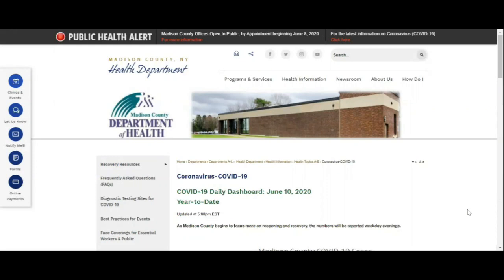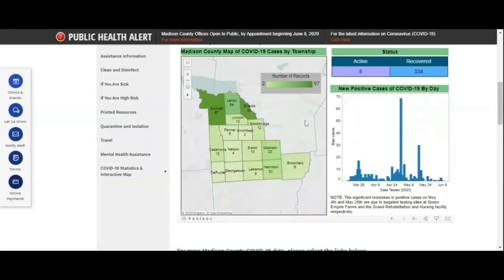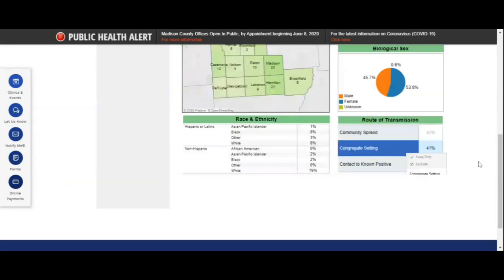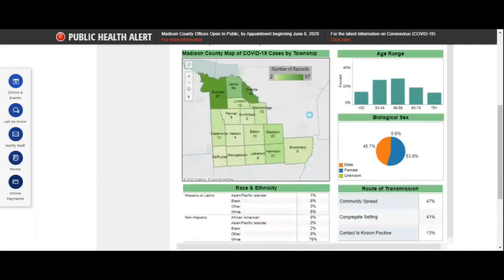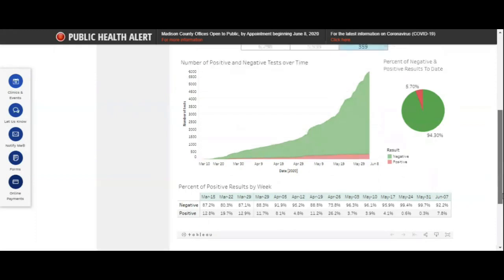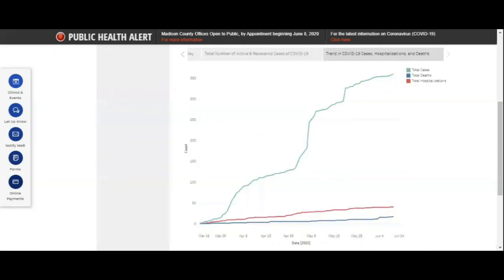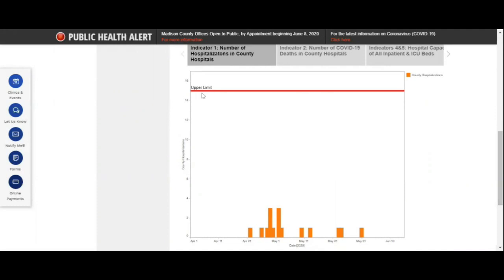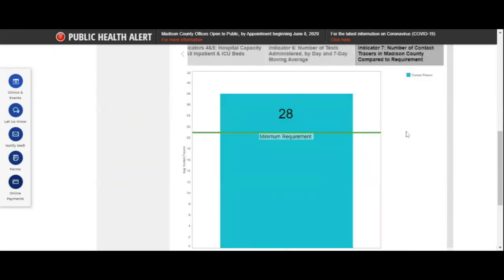Madison County COVID-19 Website Updates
The Madison County Health Department today launched a new interactive way to track COVID-19 in our community.  Check it out.